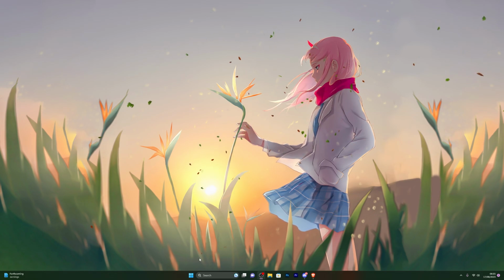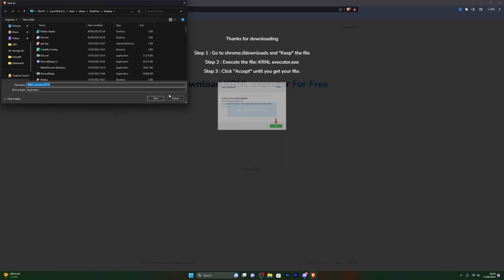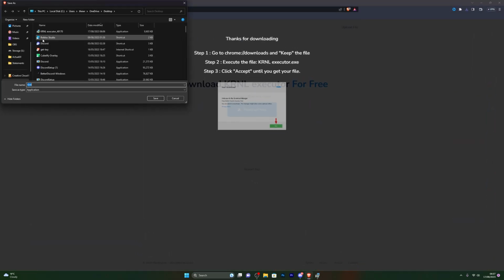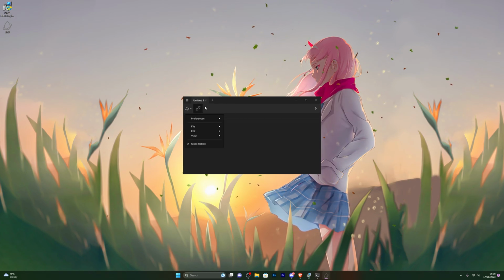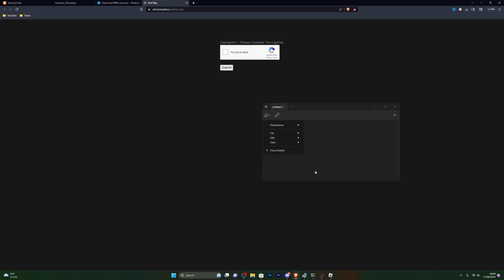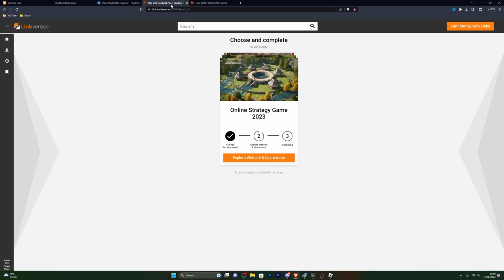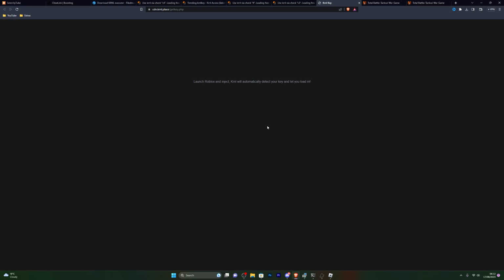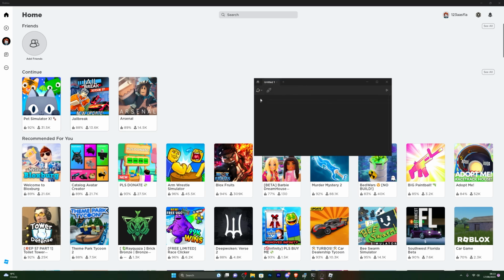KRNL Executor Download - Full Byfron Bypass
If you're experiencing any issues, make sure you have this installed on your computer

Timestamps:

0:00 - Introduction
0:24 - Disable antivirus
0:55 - How to download
2:12 - Setup
3:17 - How to get key
5:14 - Outro